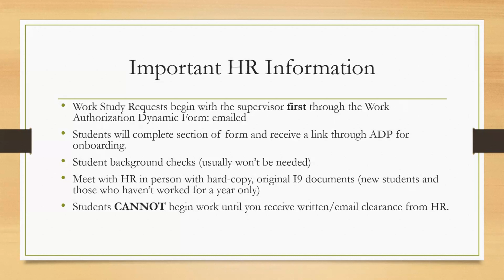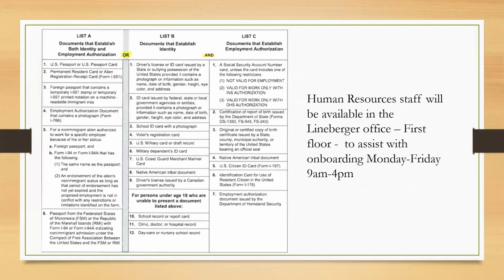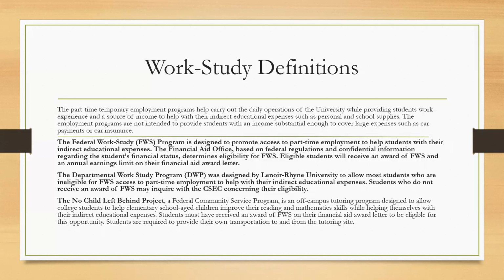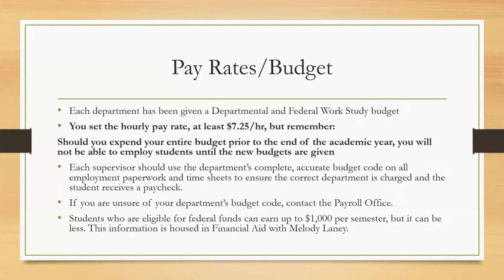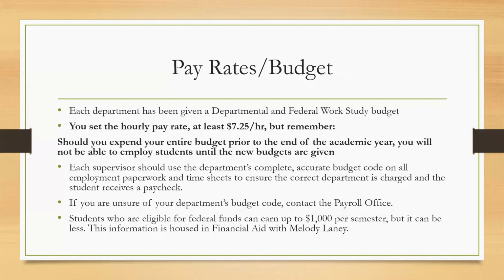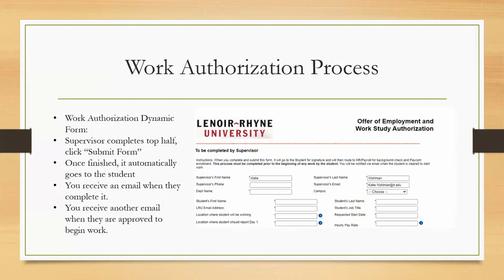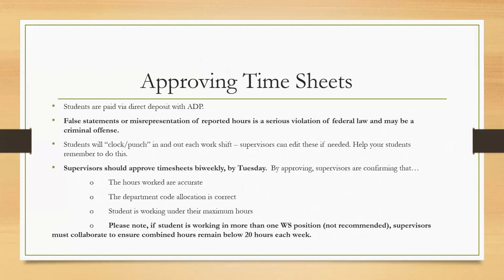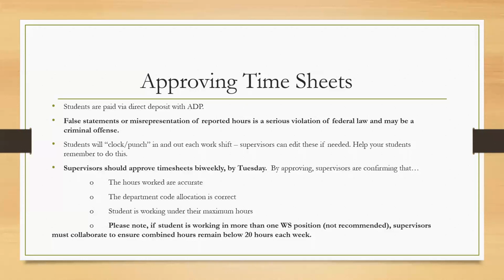LR Work-Study Supervisor Training